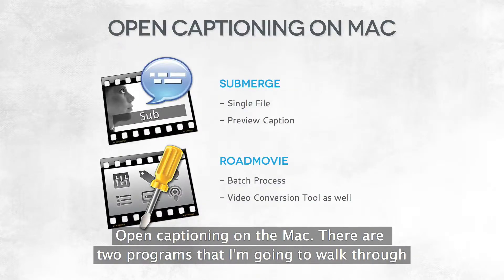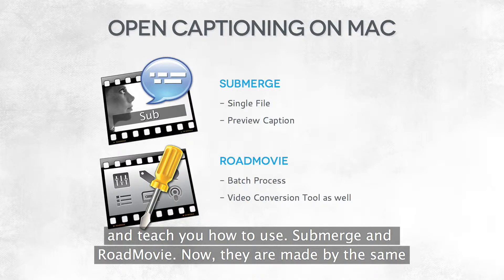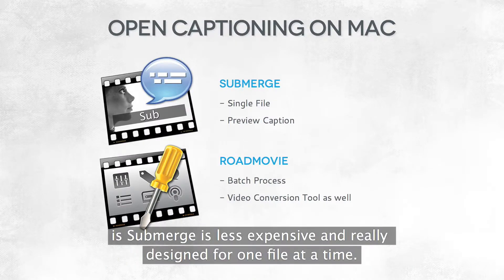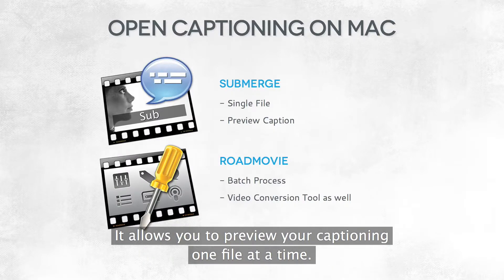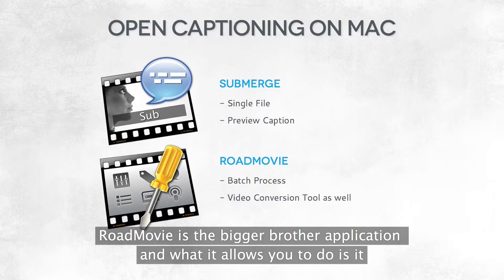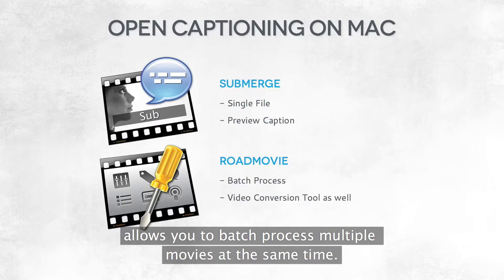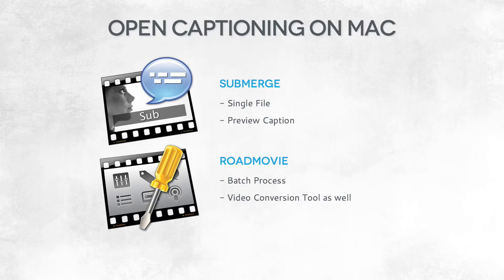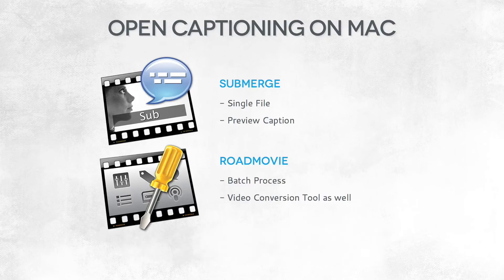50 Open Captioning on Mac - Open & Closed Captioning Effectivity on a Budget